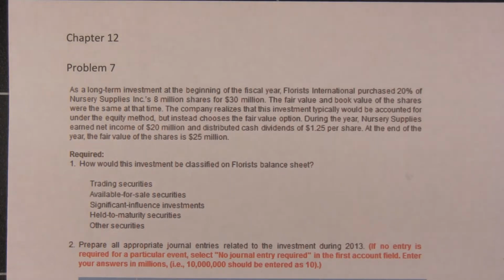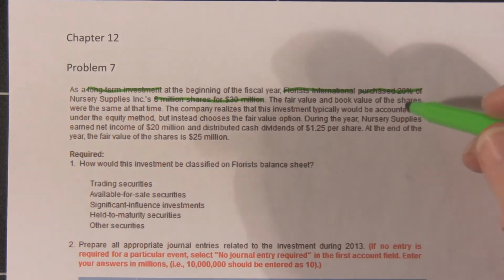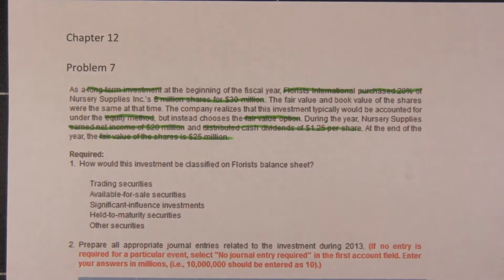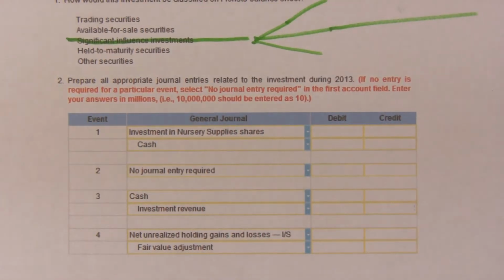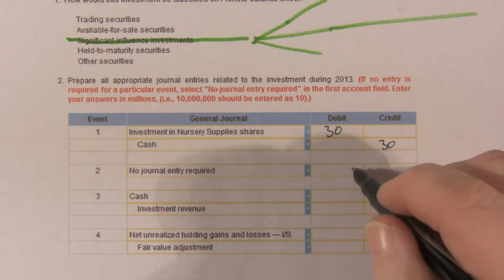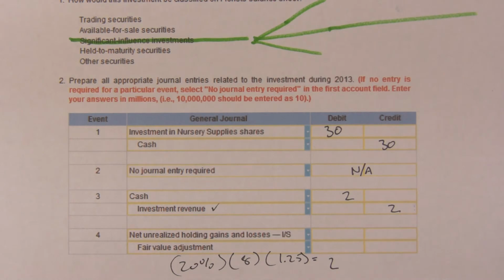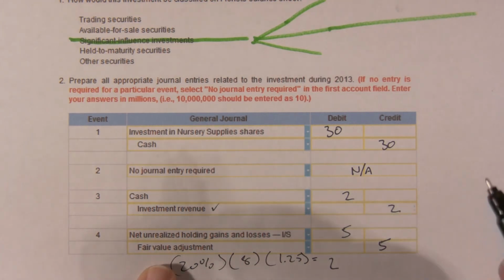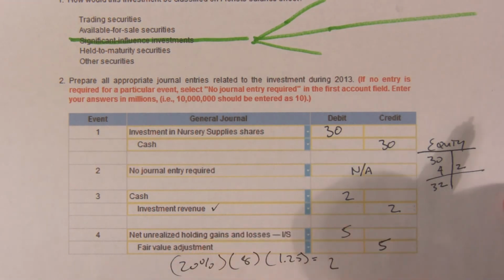3512 Ch 12 Problem 7